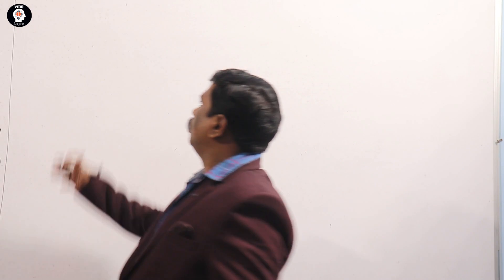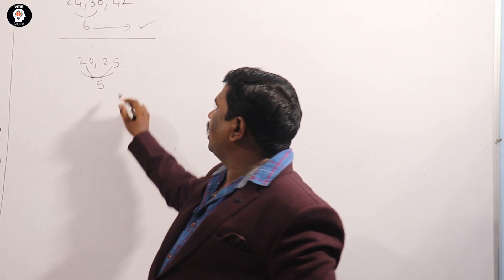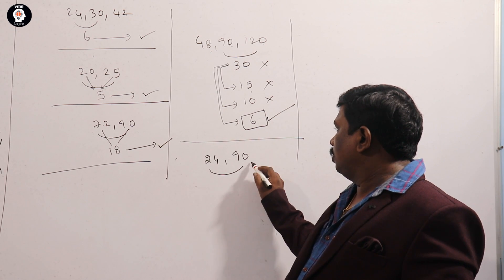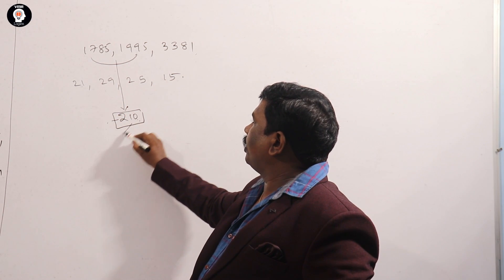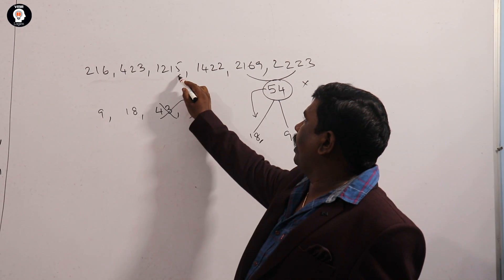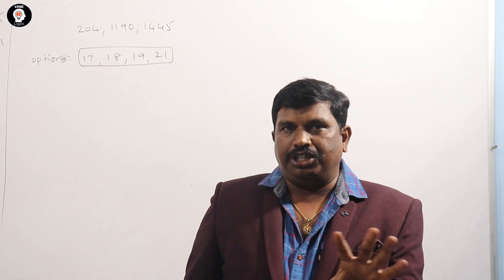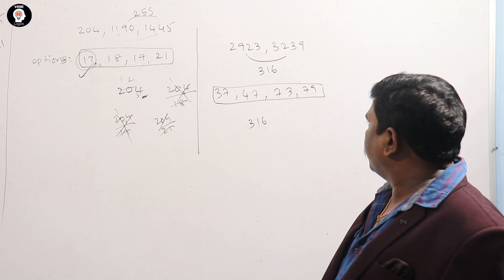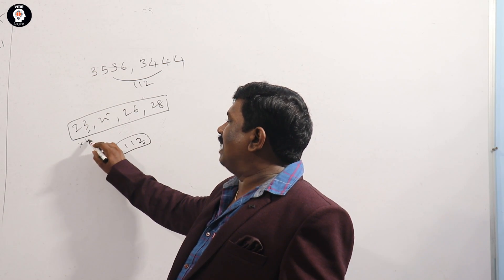Super fast Tricks of H.C.F | గసాభా | Best Shortcuts Tricks of HCF | SI | PC | SSC | BANK| VMR LOGICS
In this video VMR sir explained HCF concept with tricks and shortcuts. You can solve anytype of HCF problem in seconds with vmr sir tricks and shortcuts. Learn this shortcut method and master in your aptitude subject. By watching this video you can score 100 percent marks in HCF concept in all competitive exams and government job entrance exams. VMR sir will always discuss about different methods in solving the concept and last he will discuss what is the best method in solving a problem.
ఈ వీడియోలో VMR సర్ ట్రిక్స్ మరియు షార్ట్‌కట్‌లతో HCF కాన్సెప్ట్‌ని వివరించారు. మీరు vmr sir ట్రిక్స్ మరియు షార్ట్‌కట్‌లతో ఏదైనా HCF సమస్యను సెకన్లలో పరిష్కరించవచ్చు. ఈ షార్ట్‌కట్ పద్ధతిని నేర్చుకోండి మరియు మీ ఆప్టిట్యూడ్ సబ్జెక్ట్‌లో ప్రావీణ్యం పొందండి. ఈ వీడియో చూడటం ద్వారా మీరు అన్ని పోటీ పరీక్షలు మరియు ప్రభుత్వ ఉద్యోగ ప్రవేశ పరీక్షలలో HCF కాన్సెప్ట్‌లో 100 శాతం మార్కులు సాధించవచ్చు. VMR సార్ ఎల్లప్పుడూ కాన్సెప్ట్‌ను పరిష్కరించడంలో వివిధ పద్ధతుల గురించి చర్చిస్తారు మరియు చివరిగా సమస్యను పరిష్కరించడంలో ఉత్తమమైన పద్ధతి ఏమిటో చర్చిస్తారు. ఈ వీడియోని మీ స్నేహితులకి షేర్ చేయండి, లైక్ బటన్ పై క్లిక్ చేయండి.

📱 *Contact Our Online App VMR LOGICS:*

📣 *Don't forget to write your reviews on Google Play Store and all other social media platforms.